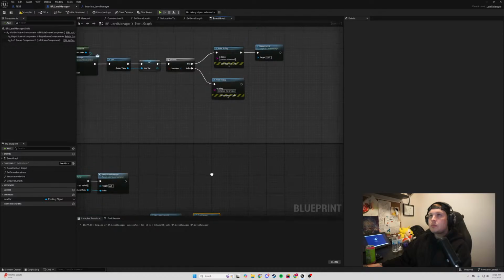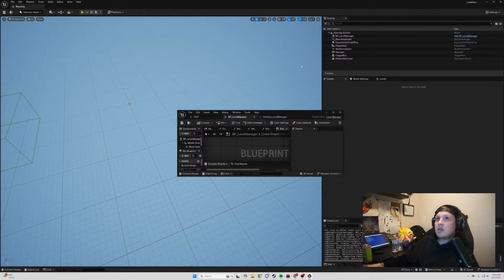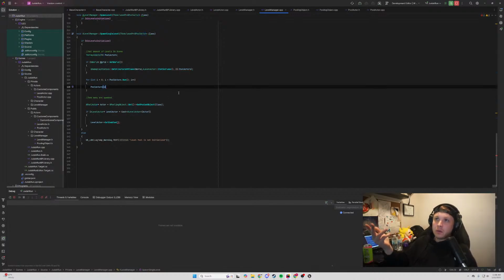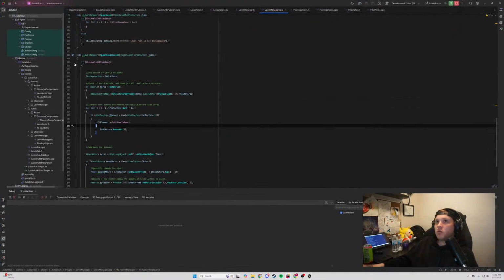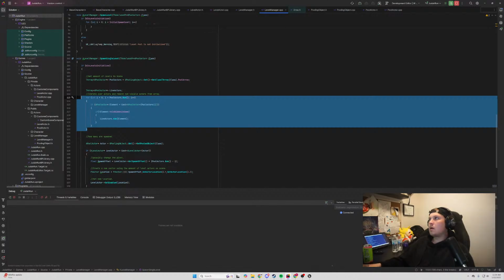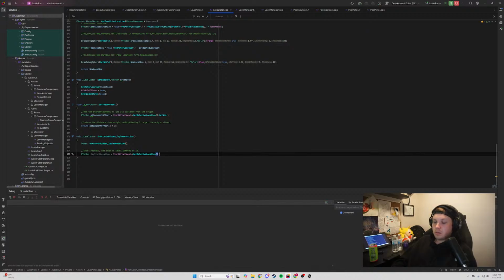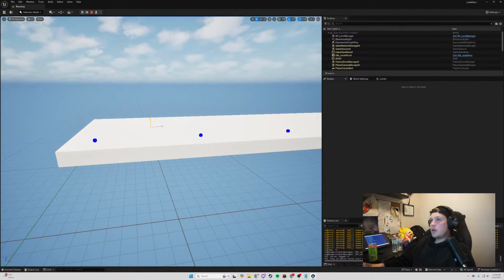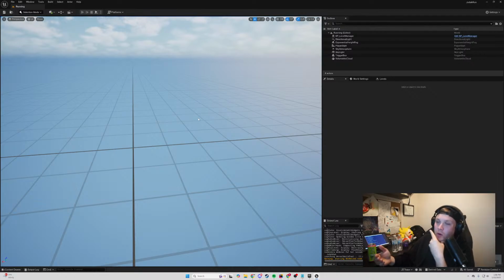JUDAH RUN DEV / #6 Level Streaming Pains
Currently working on Combat and GDD.